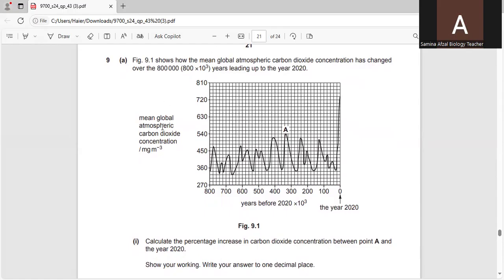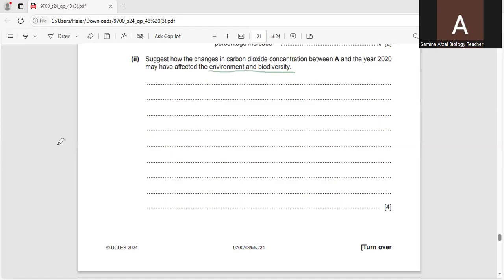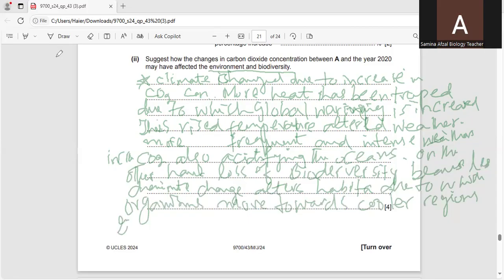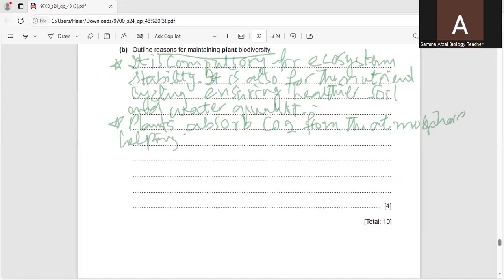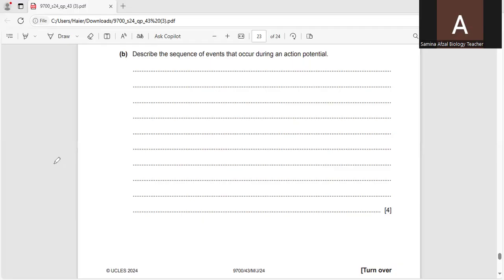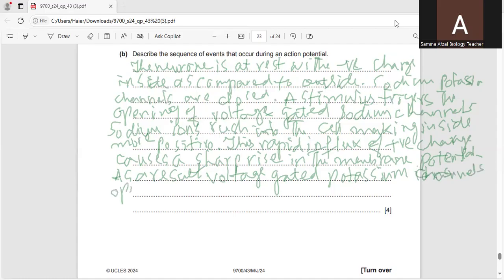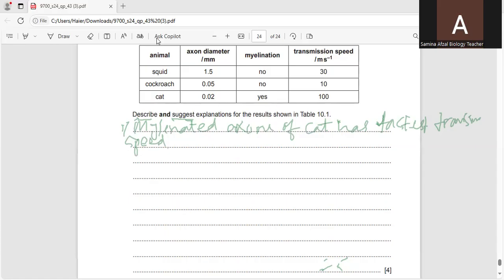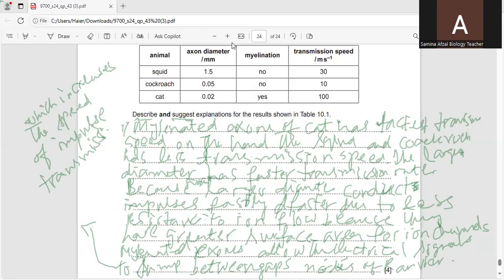A Level Biology 9700 Paper 43 May June 2024 Q. 9 & 10 Part 5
Last video  of Paper 9700/43/May/June/2024 Q. 9 & 10 , Part 5